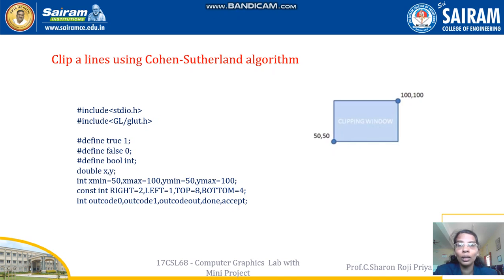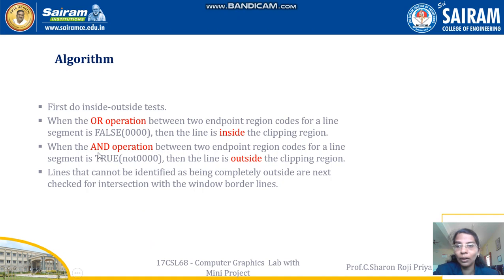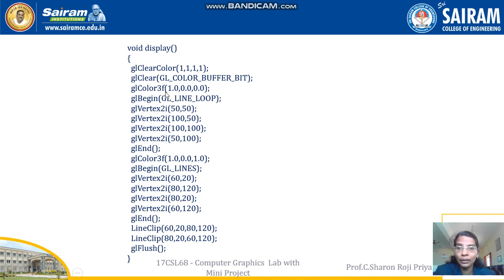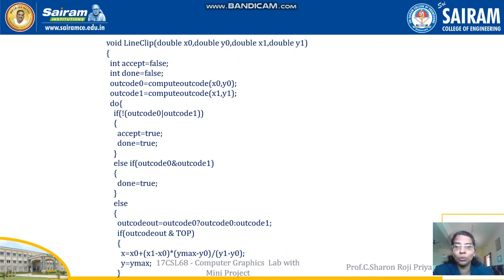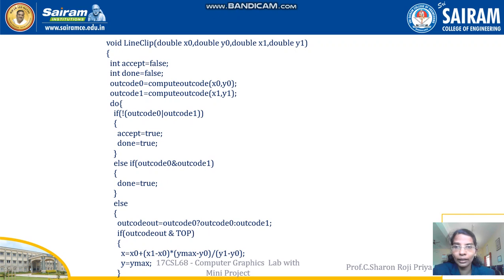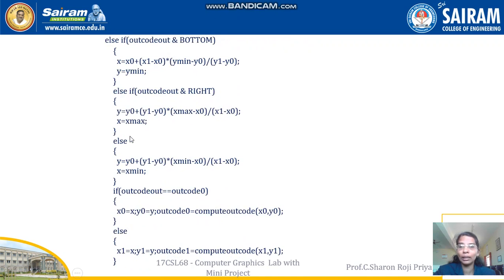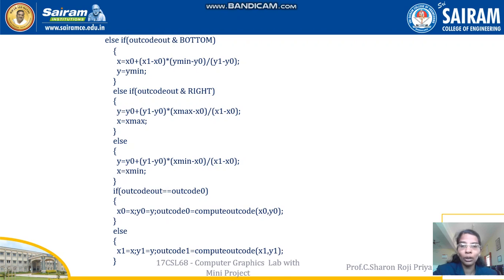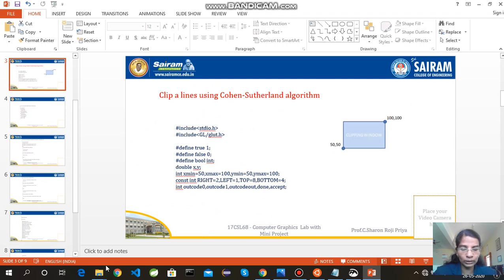LabVideo_17CSL68_EX No5_Cohen Sutherland Line Clipping Alg_C.Sharon Roji & Remya Sivan